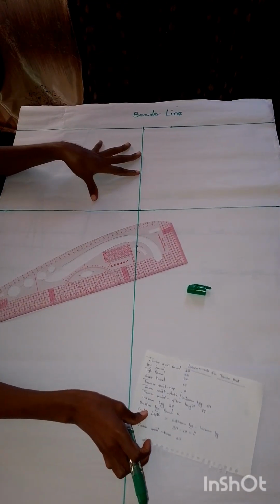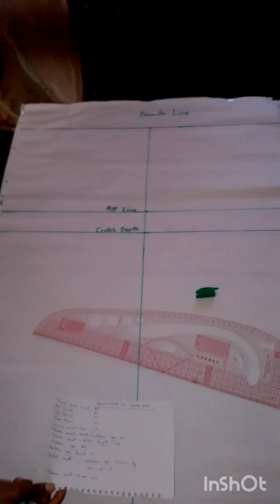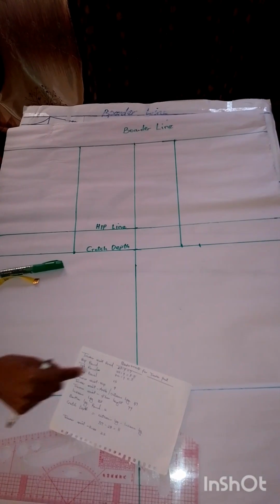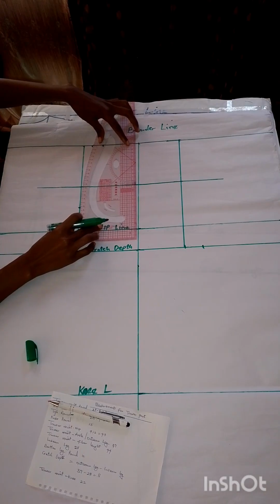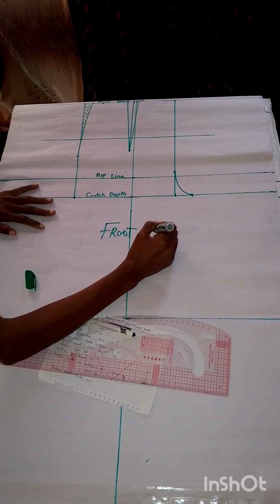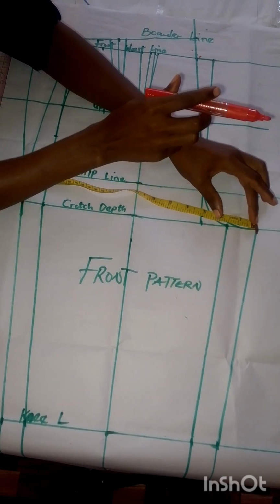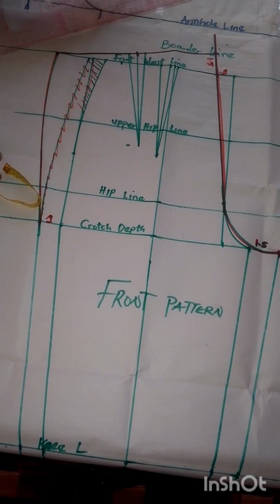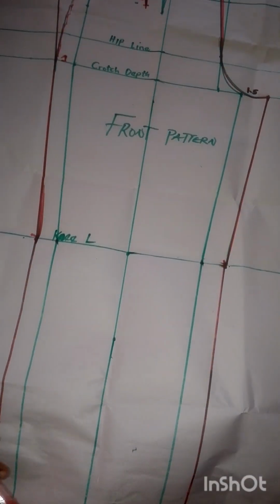How to draft a basic trousers pattern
How to draft basic trousers pattern